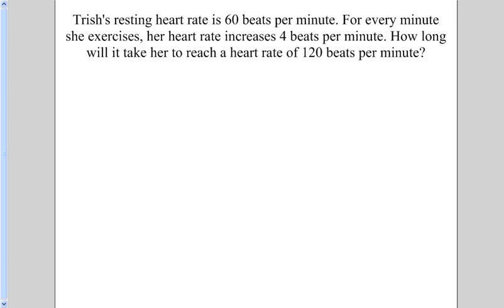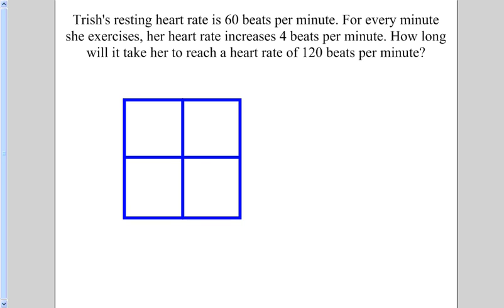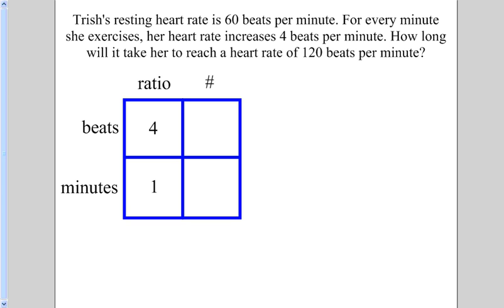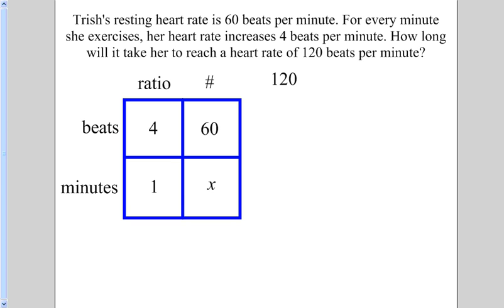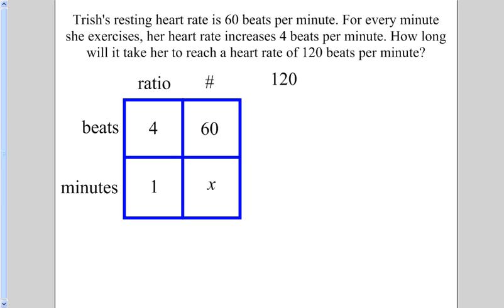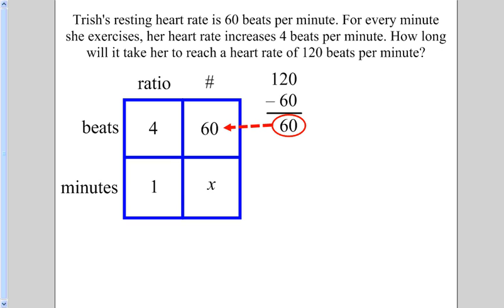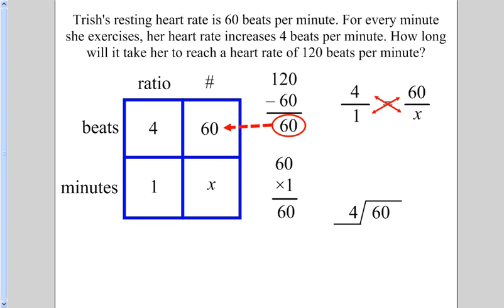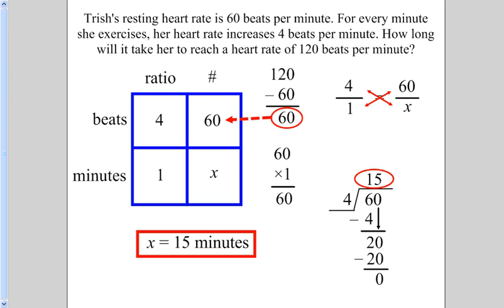Week 26 Quiz, Question #6